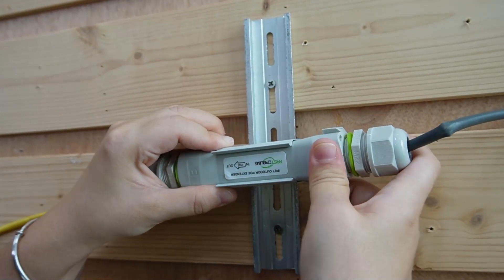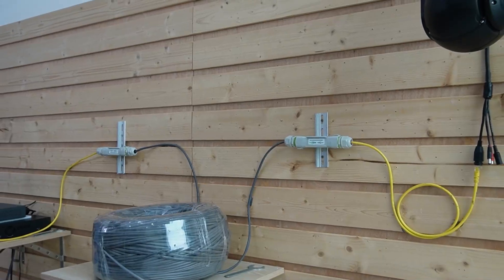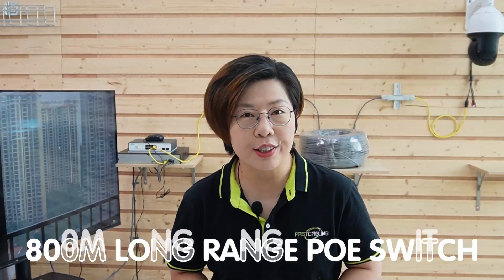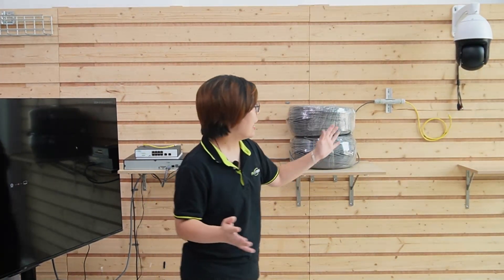Unlock 1500ft Continuous Connectivity for High Power PTZ Camera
Looking to install high-power PTZ cameras at extreme distances without compromising performance? In this video, we break down how to achieve up to 1500ft (450m) of seamless connectivity using a 300m PoE extender kit and explore alternative solutions for even greater distances.

0:00:00 Introduction to the 300m Extender Kit
Overcoming Long-Distance Challenges
450m PTZ Camera Installation
Power Budget Essentials
Power Supply Options
Alternative Solution: 800m Long-Distance Switch